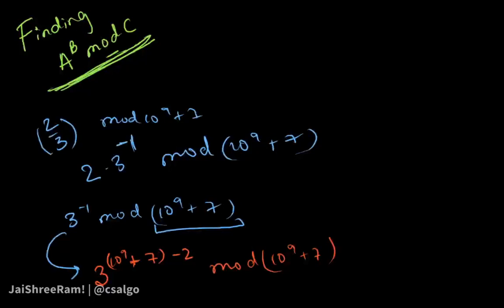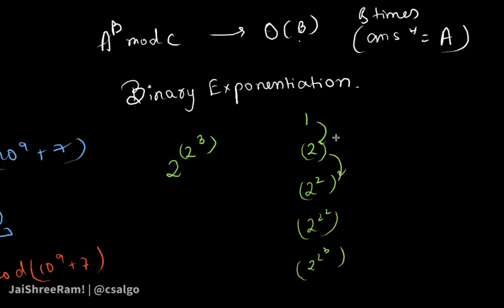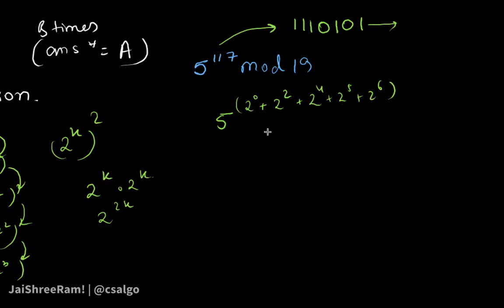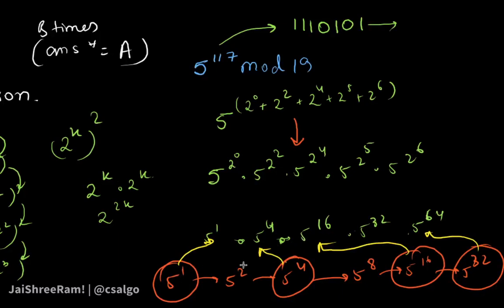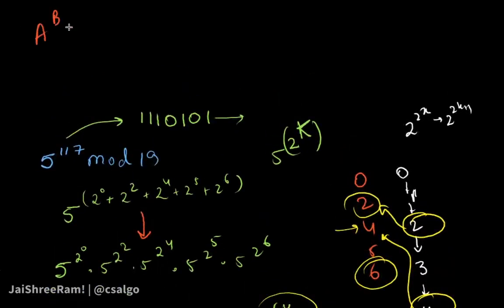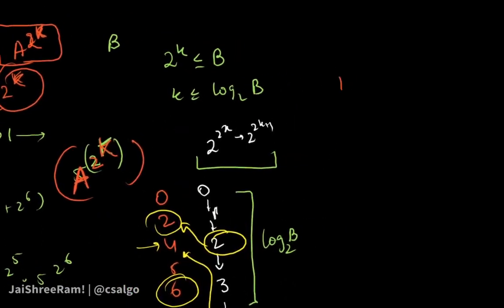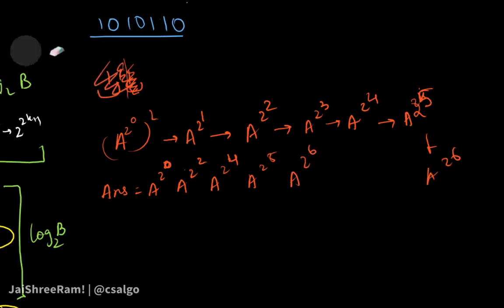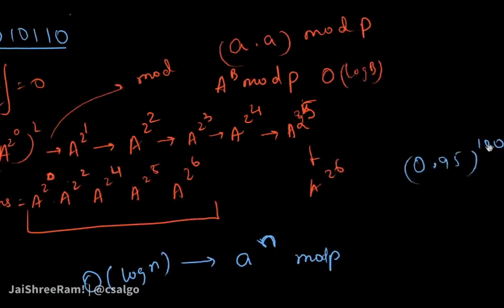03 Iterative Fast Exponentiation | Modular Power Algorithm | AlgoZenith DSA Lecture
Iterative Fast Exponentiation | Complete AlgoZenith DSA Lecture

This lecture explains the Iterative Fast Exponentiation algorithm, a highly efficient method to compute powers in logarithmic time. It’s a core concept in number theory, modular arithmetic, and competitive programming.

Topics Covered:
• Need for fast exponentiation in large computations
• Binary exponentiation logic and intuition
• Iterative implementation of fast power
• Comparison with recursive method
• Time and space complexity analysis
• Application in modular arithmetic and cryptography

Learning Outcomes:
• Understand how exponentiation can be optimized from O(n) to O(log n)
• Implement iterative modular power efficiently in C++ or Python
• Strengthen mathematical reasoning for coding interviews and contests

Ideal For: Students preparing for competitive programming, GATE, placements, and algorithmic interviews.